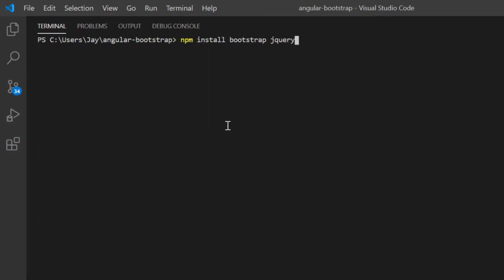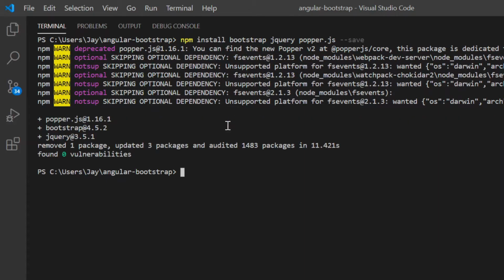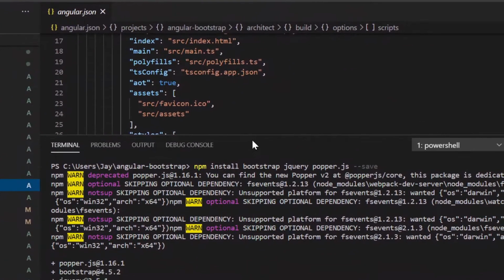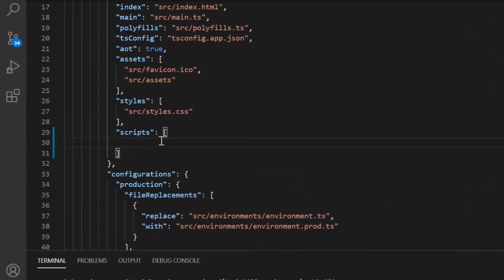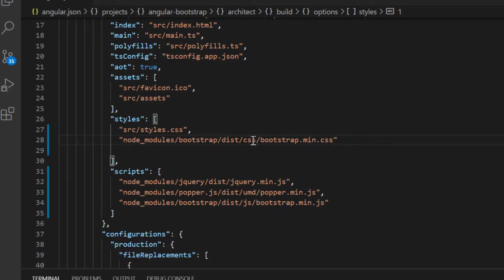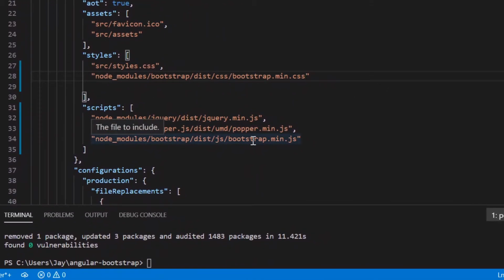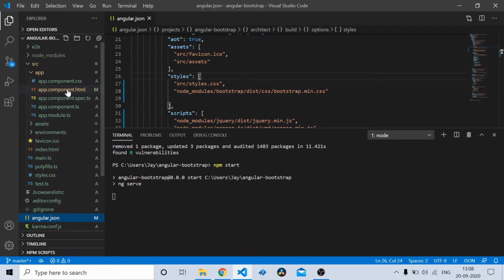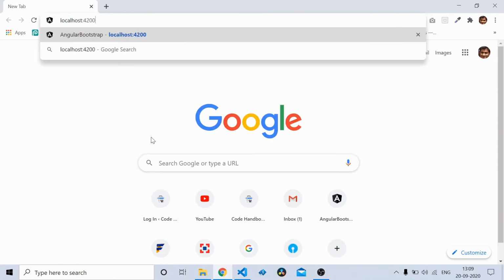How To Install Bootstrap In Angular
In this Angular tutorial, you'll learn how to install or use Bootstrap in Angular application.
You can also find the written article about the same on CodeHandbook blog.
Let's get started by creating an Angular app using the angular cli.